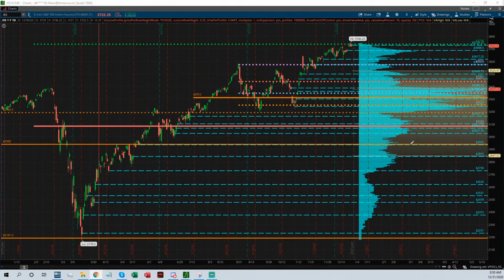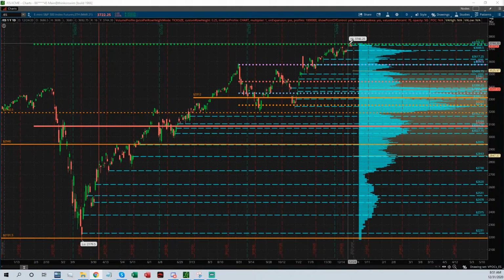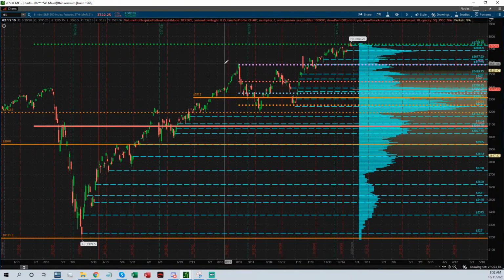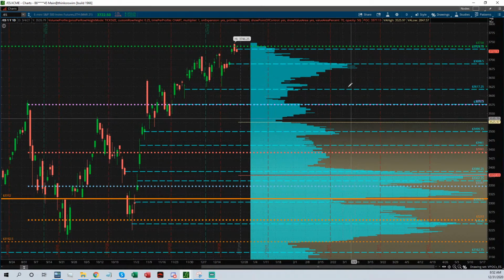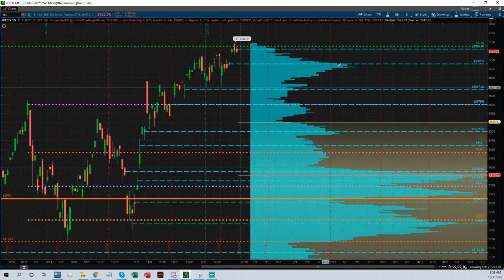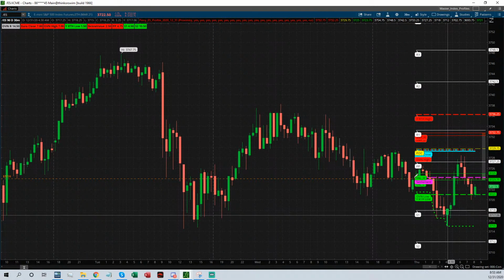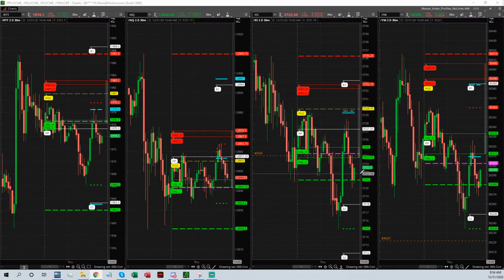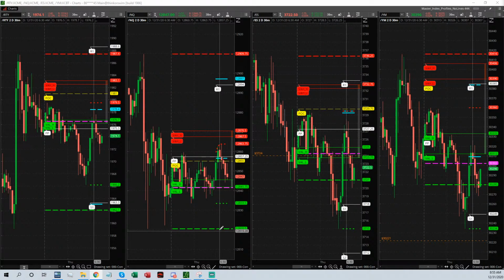End of the year and a low volume week 12-31-2020